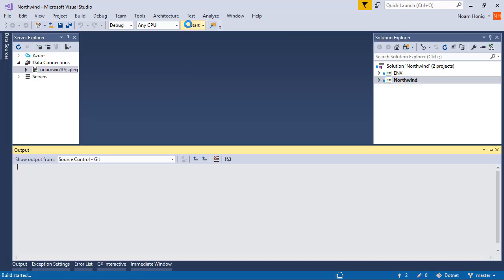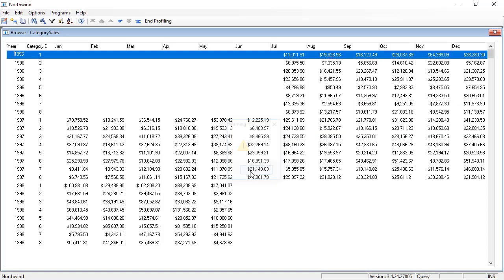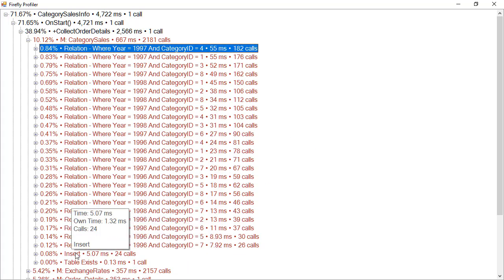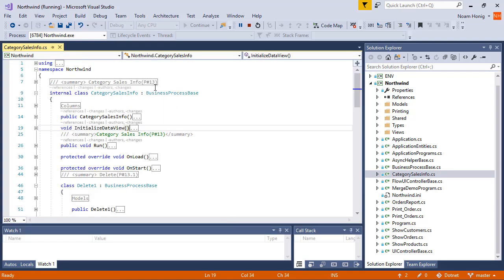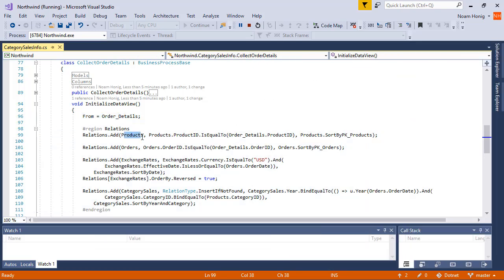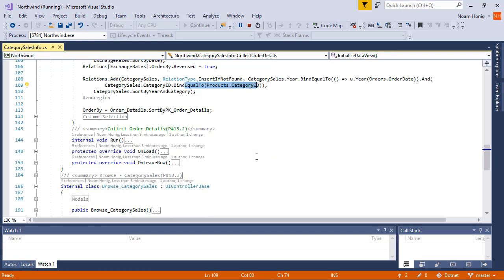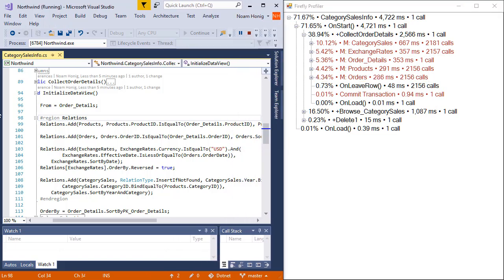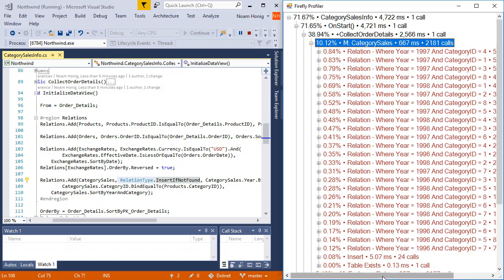Intro to using sql statement to improve performance